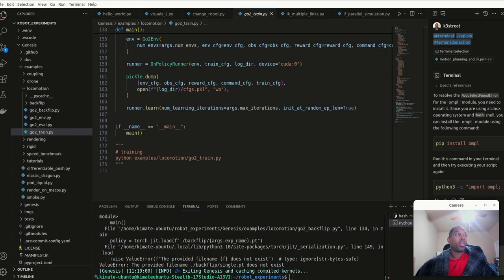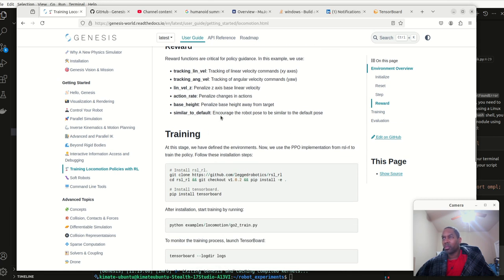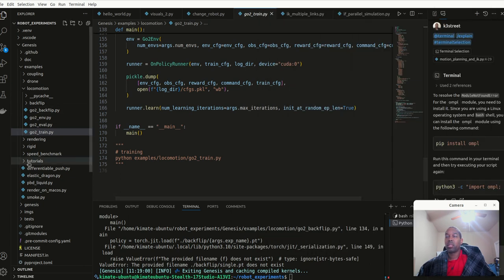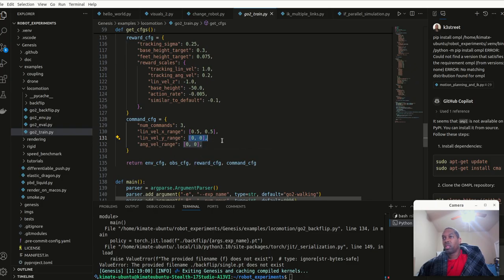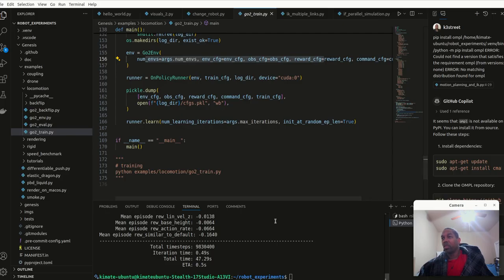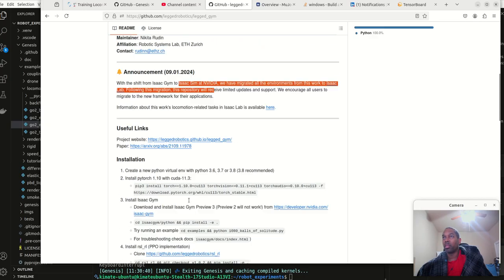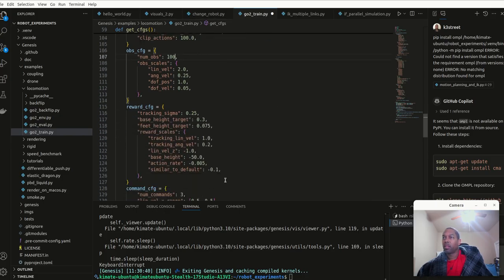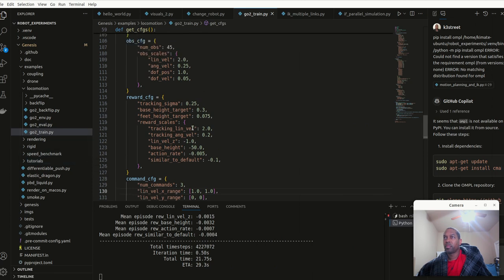Part 7 Reinforcement Learning RSL-RL, Train a policy to make a robot move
locomotion policies are really cool, lets train a policy, discuss Open Motion Planning Library and adjust some reward functions to break the planner and view stats in Tensorboard